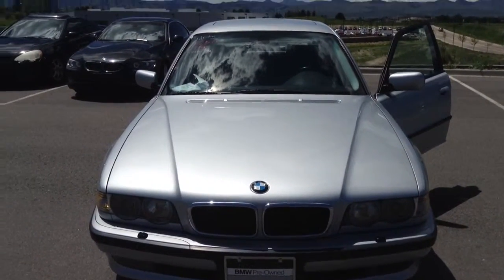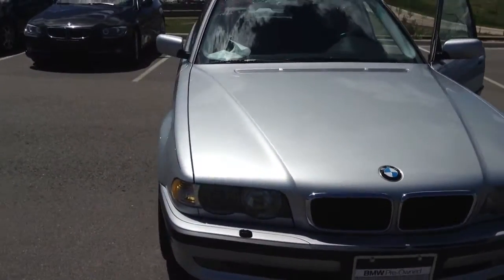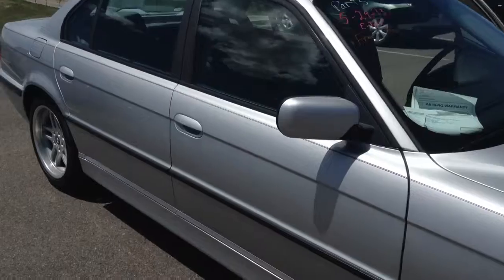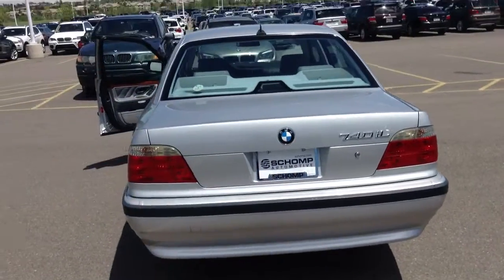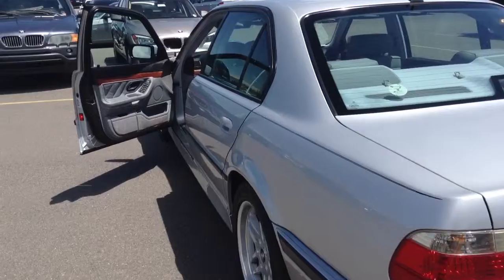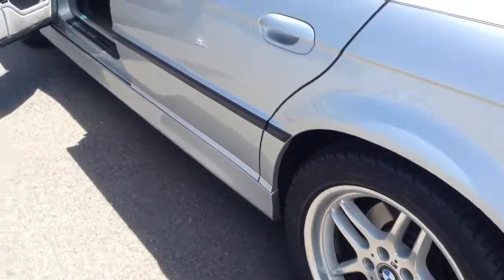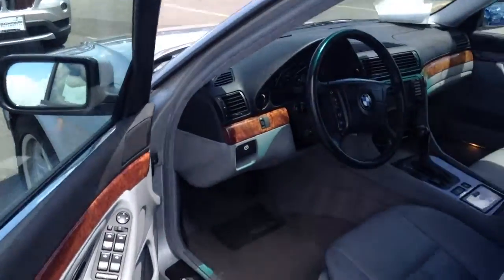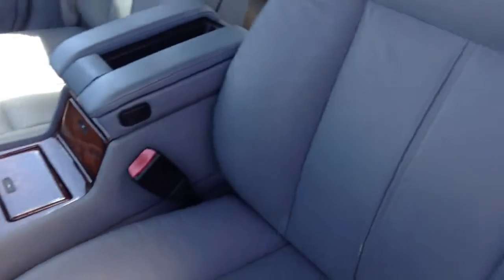2001 BMW 740iL